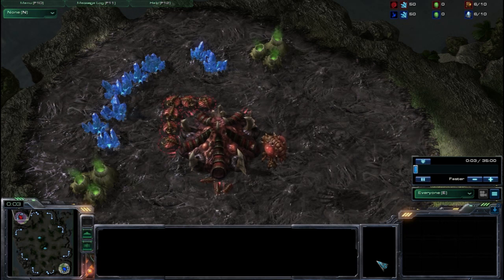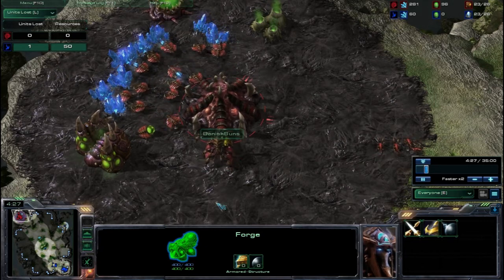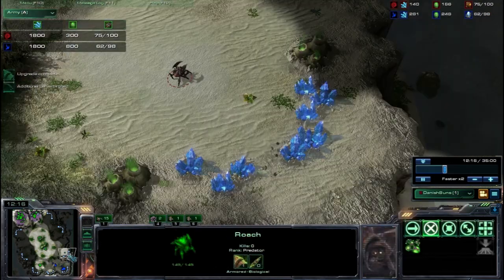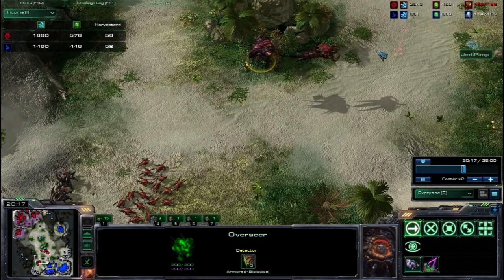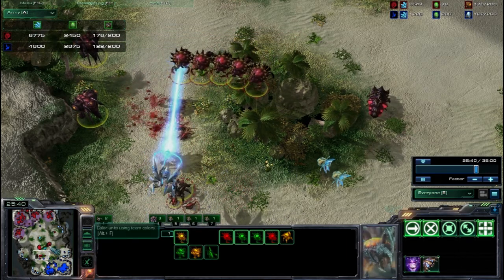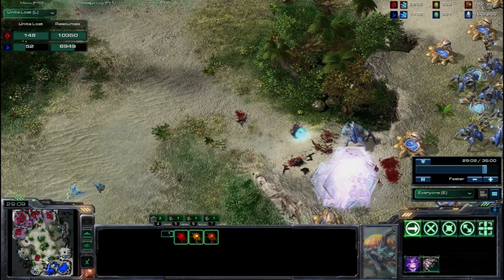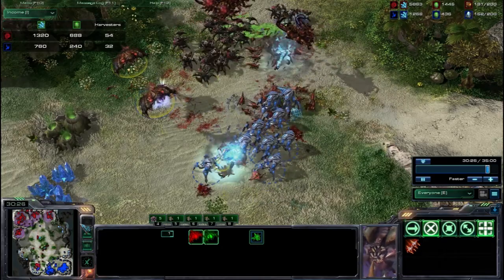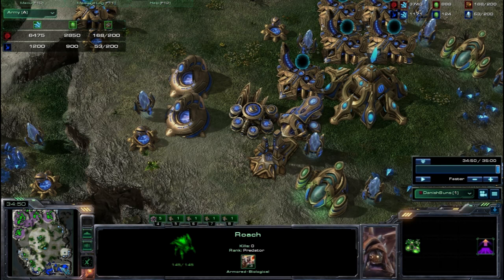How (Not) to Play: Starcraft 2 ---- Drinking Vodka (Ep. 5)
Today Danish Buns is actually productive/effective at explaining a very simple yet important aspect of starcraft 2. He still fails quite miserably however.